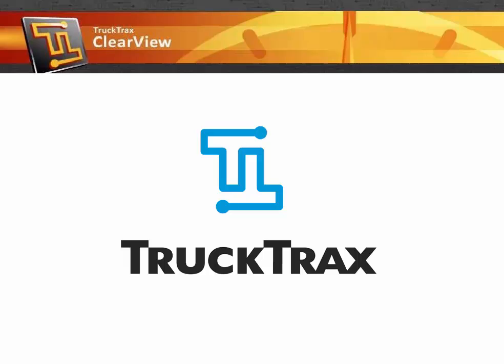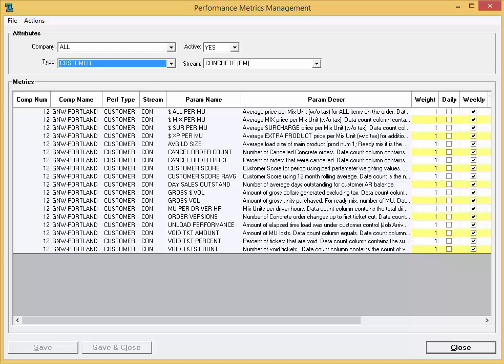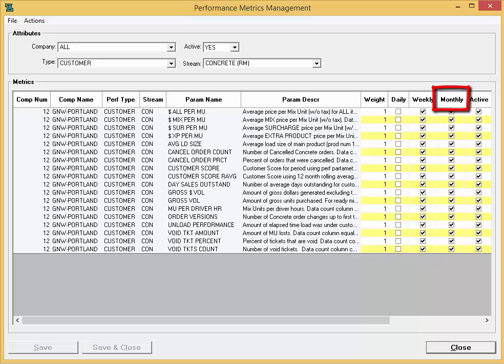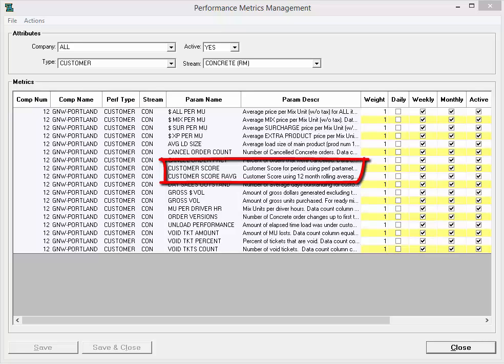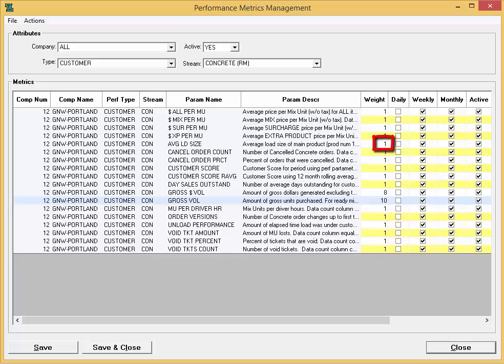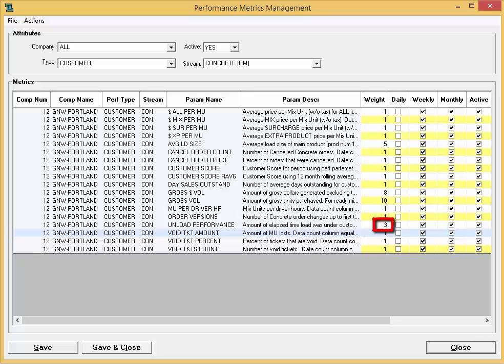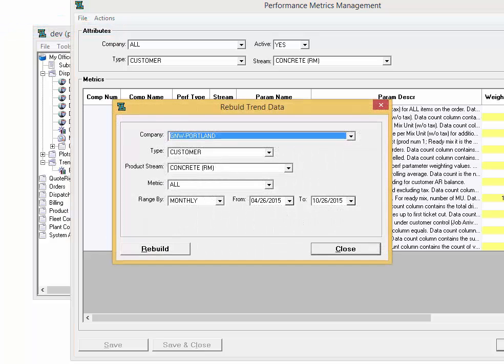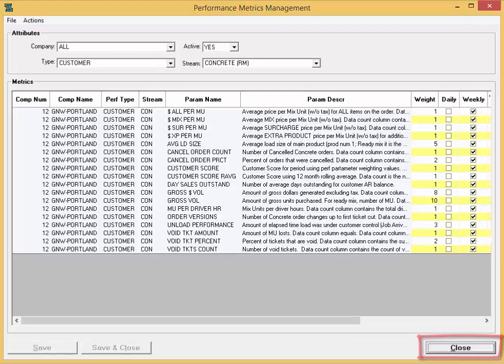How to use Customer Scoring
How to set up and use customer scoring in ClearView